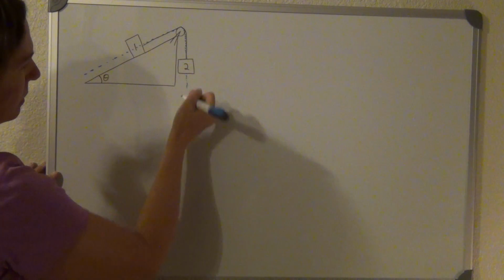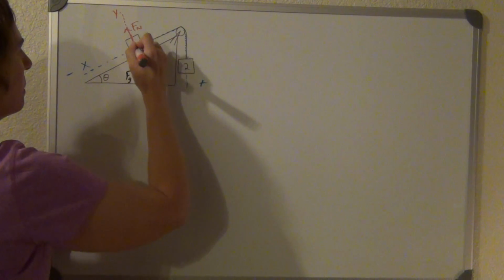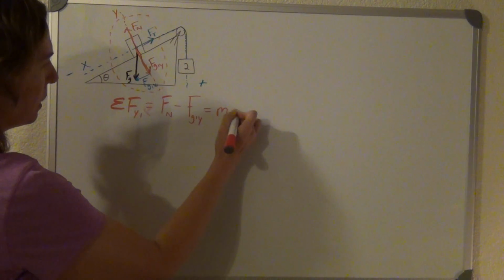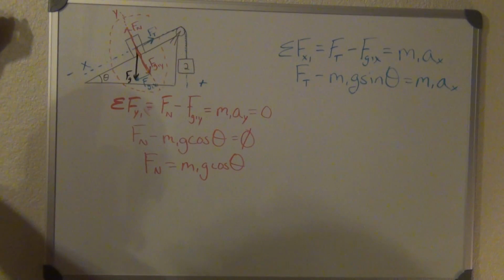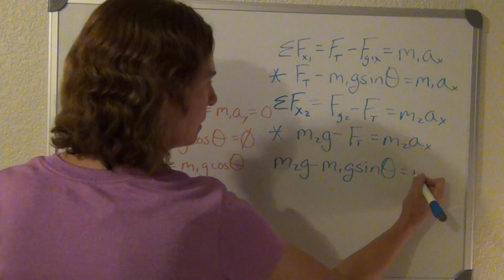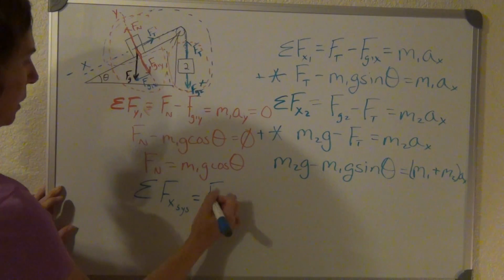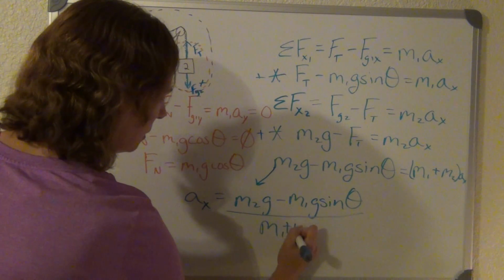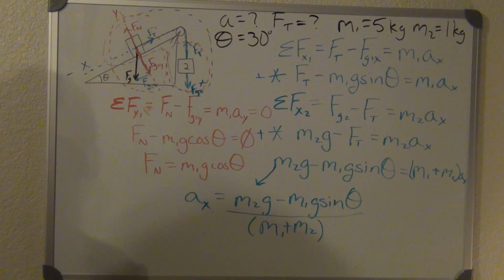Inclined planes with pulleys- no friction: Part 1